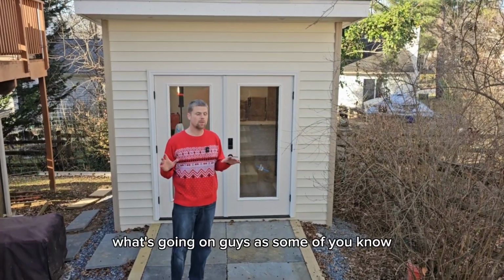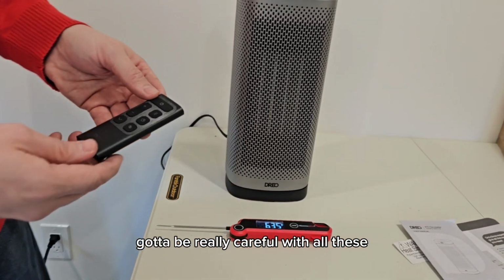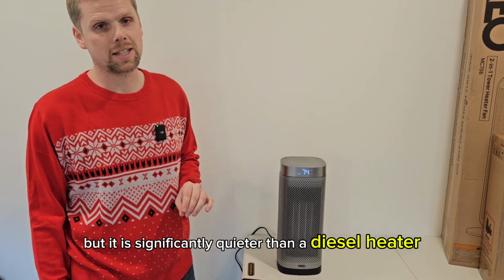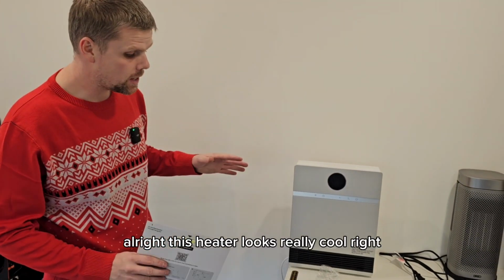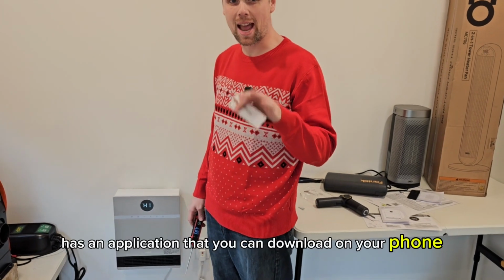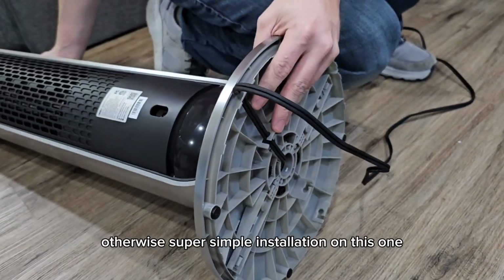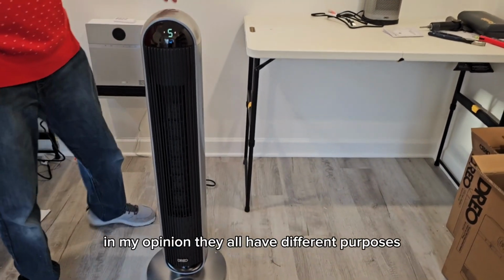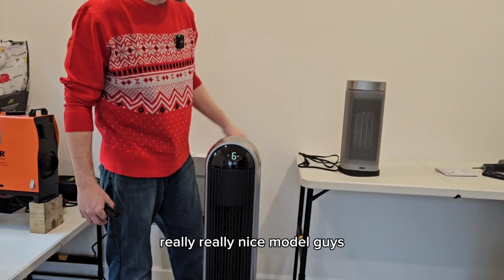3 different types of space heaters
Save up to $160 with DREO's Xmas Bundle and win over $1500